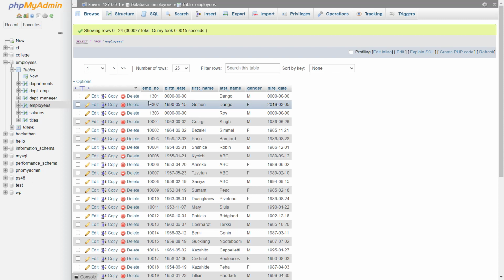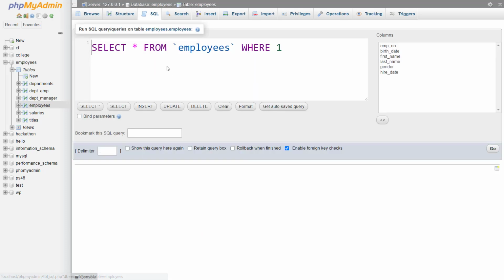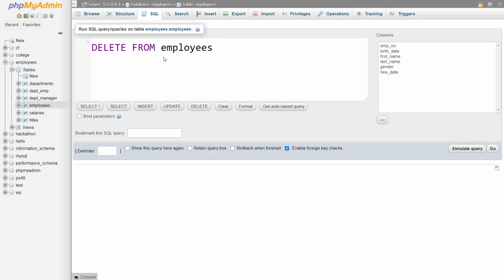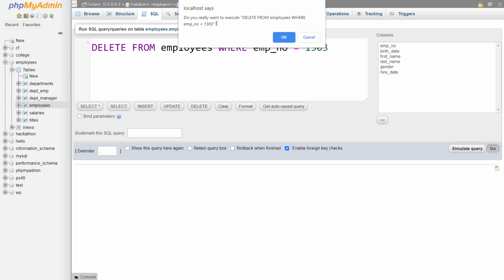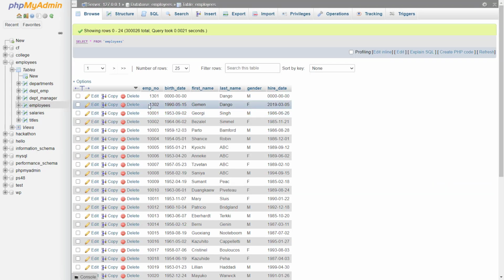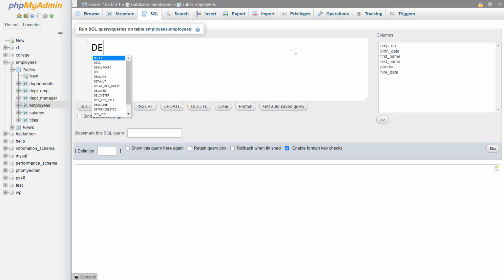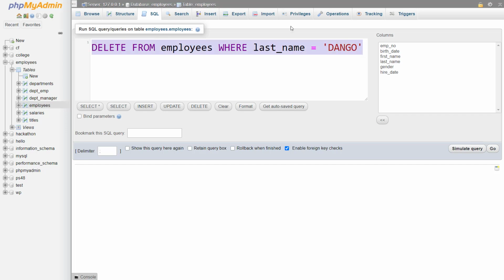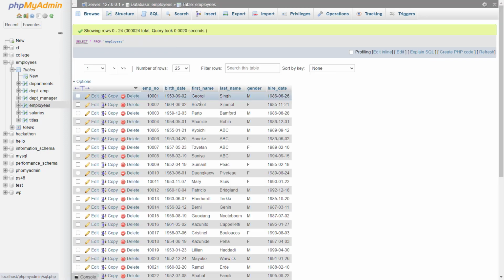DELETE Statement - SQL Course